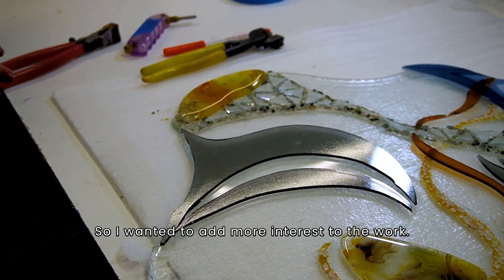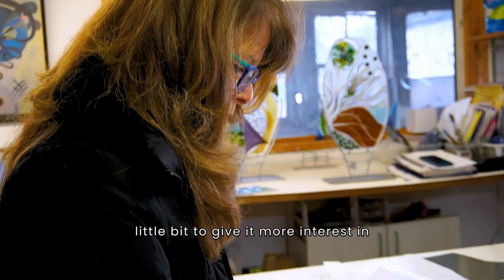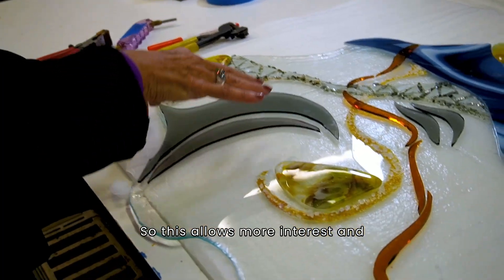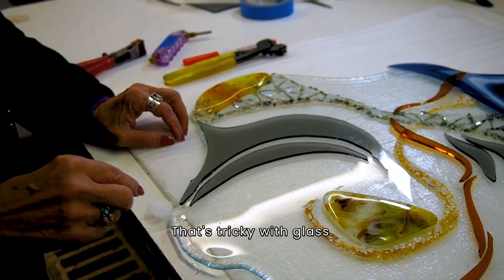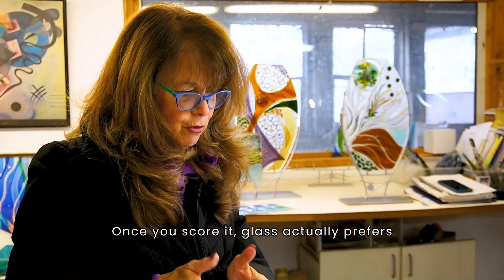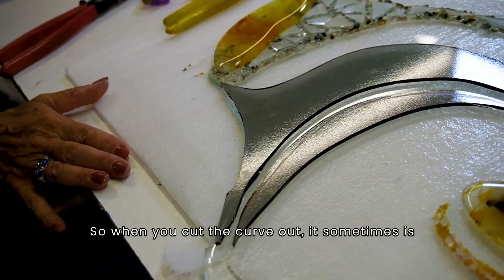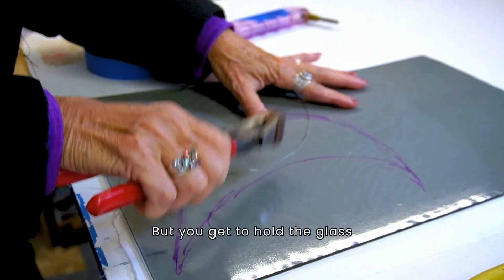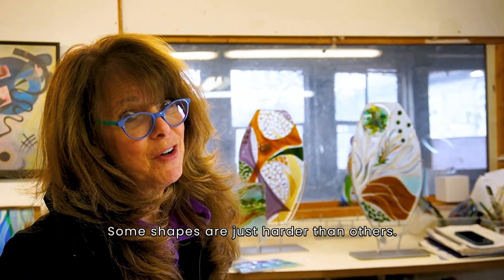Scoring and cutting Glass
Scoring the glass to cut pieces from big flat sheets is challenging. Glass has it's stubborn attributes! (like us). But that challenge also makes it appealing.